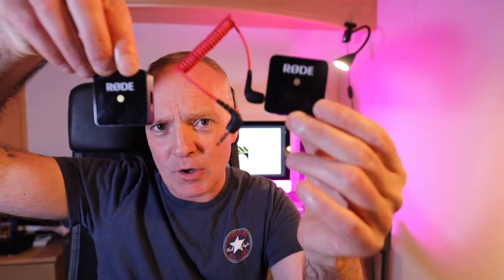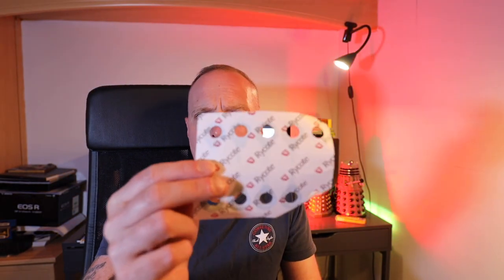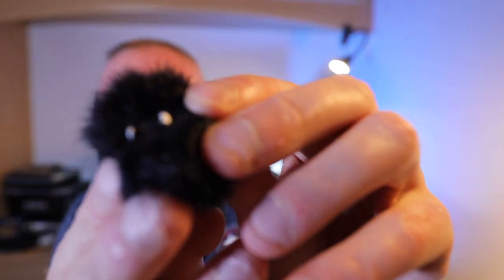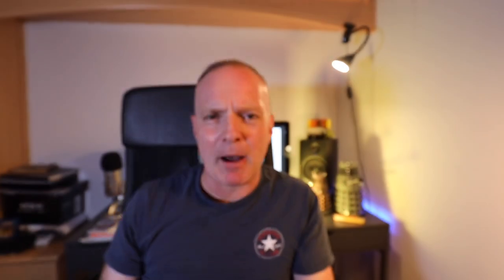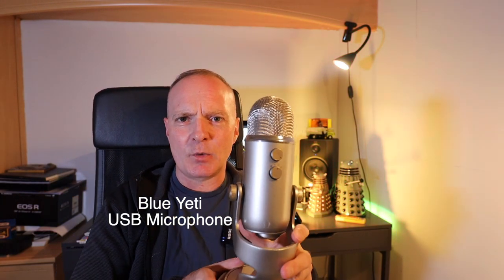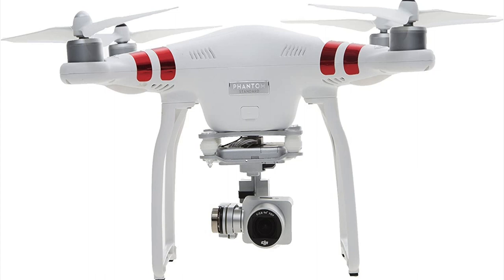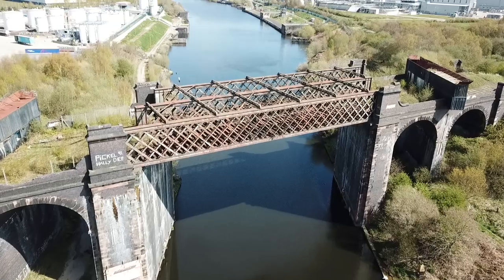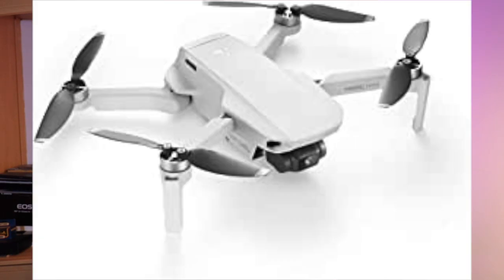The equipment I use to make youtube videos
In this how to do youtube video I talk again about the equipment I use to make youtube videos. This is a follow up video to last weeks youtube equipment video. I talk about drone footage, the Rode wireless go microphone and other audio microphone equivalents for making youtube videos. Also good camera techniques when filming youtube videos.